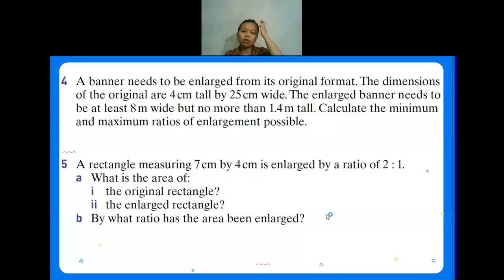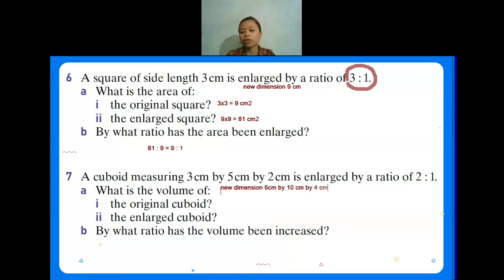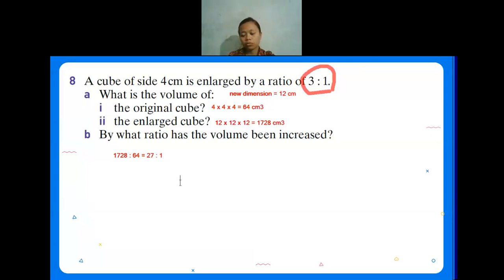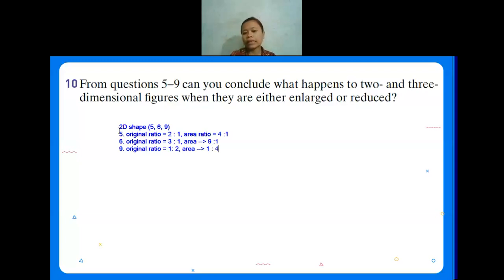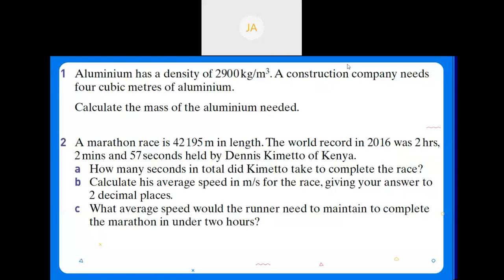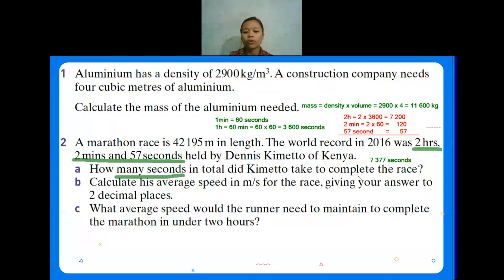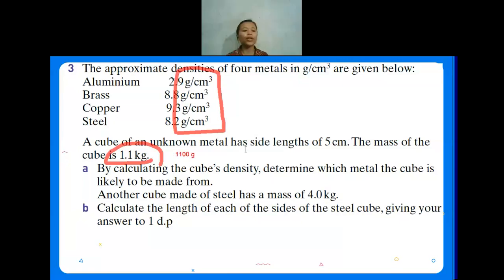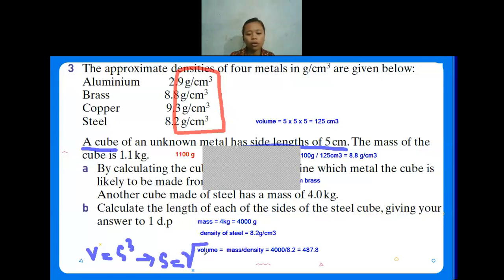Mathematics 12th August 2020, 9sp